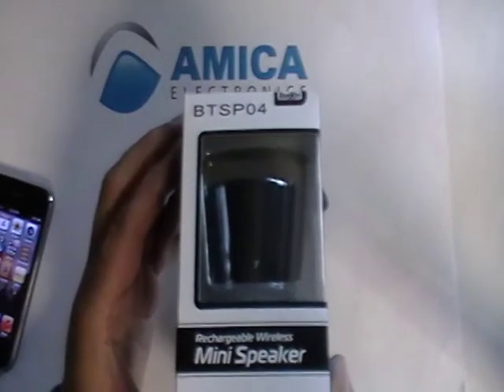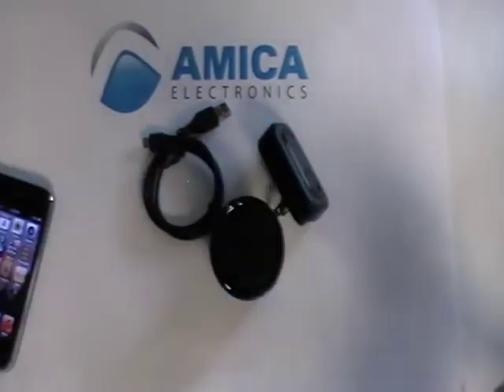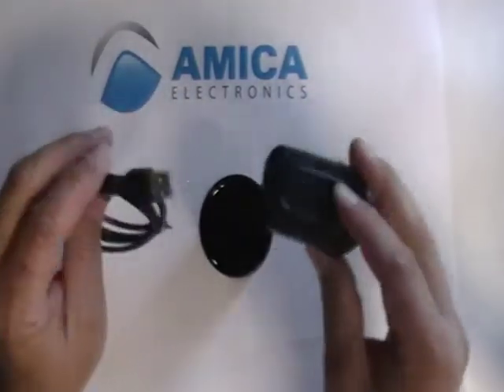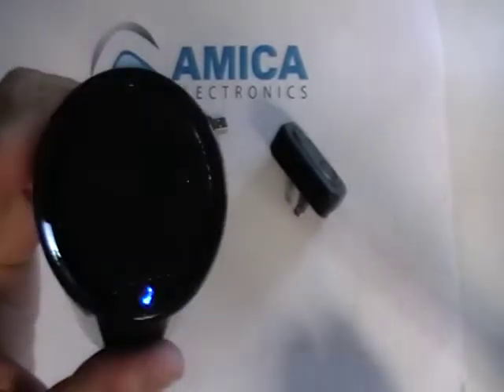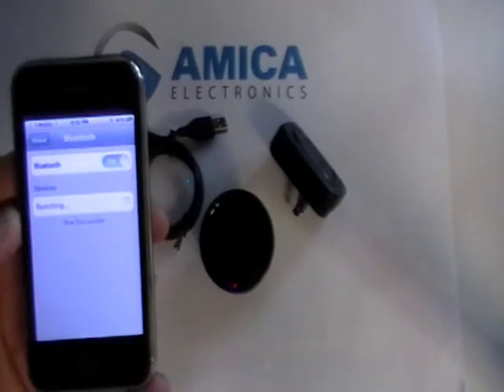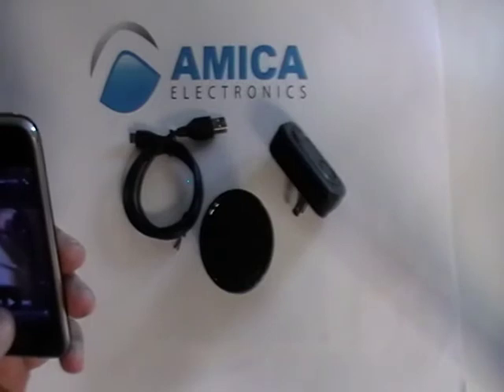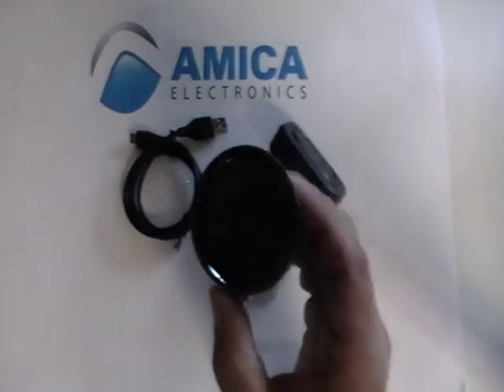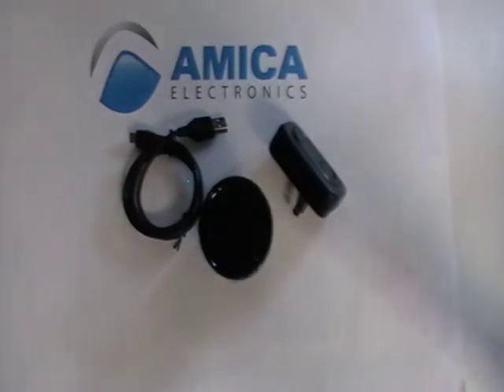Amica 2-IN-1 Mini Portable Wireless Stereo Bluetooth Speaker with built-in Mic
Amica 2-In-1 Bluetooth portable Mini Speaker delivers high quality music and the built-in microphone with duplex speakerphone allow hands free voice communication. Amica light weight wireless stereo speaker works on any Bluetooth-enabled devices, which mean PC, Mac, Laptop, tablet or Smartphone. 2-IN-1 Mini speaker system has a built-in battery that could provide up to 5 to 8 hours of continuous operation per single charge.

Features:
* High quality wireless music playback
* Latest Bluetooth V3.0 support
* Battery level display in iPhone, iPad or Smart Device
* Support Multi-point (2 mobile phone connections)
* 5 hours music playback time and 200 hrs stand by time
* One multi-function button easy operation
* Mini size easy to carry around
Compatible with all iPhohe, Nokia, LG, HTC, Sony Ericsson, Motorola, Samsung, T-Mobile, Blackberry, Pantech, Palm, Cricket and more

Item specification
Bluetooth Version: V3.0 + EDR
Support Profile: A2DP, AVRCP
Speaker Output power: 3 W
Operating Range: 30 Feet
Play time: Up to 5 hours
Standby Time: 200 hours
Charge time: 2 hours

Package Contents:
Qty 1 Bluetooth Speaker with Built-in Mic
User manual
USB Charge Cable
Travel Charger